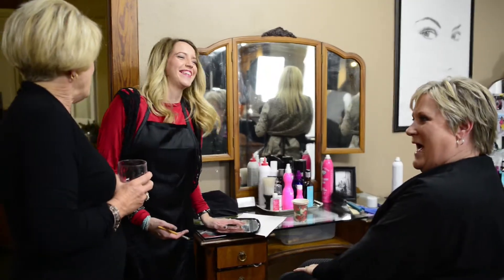Theraderm Clinical Skin Care Testimonial Video #3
Real results from real women. Hear what actual users of Theraderm products have to say about Theraderm Clinical Skin Care!